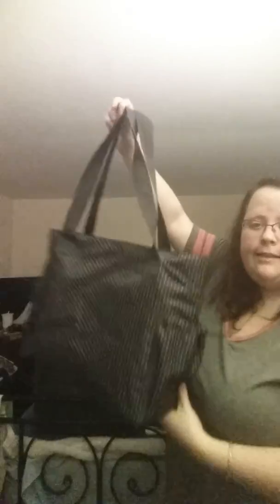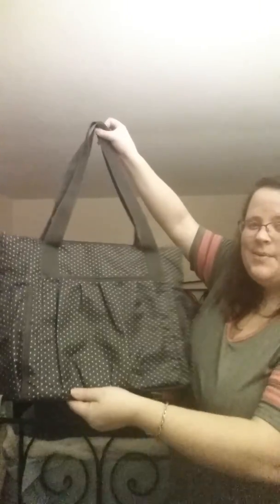New day tote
Mariann Coger
Independent Consultant